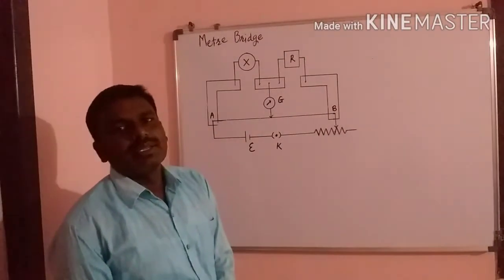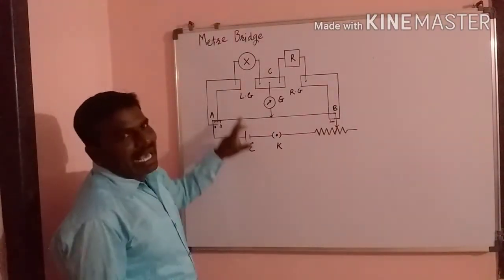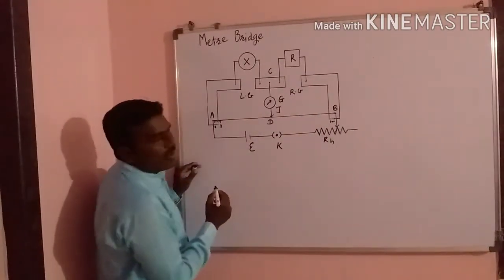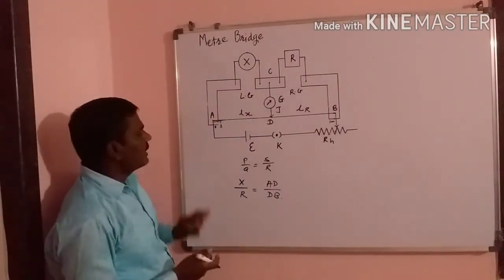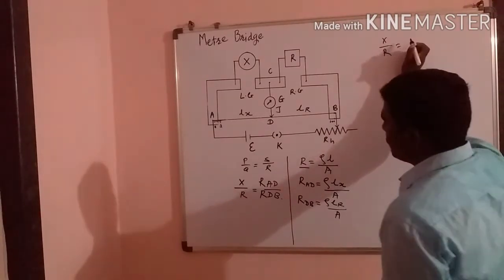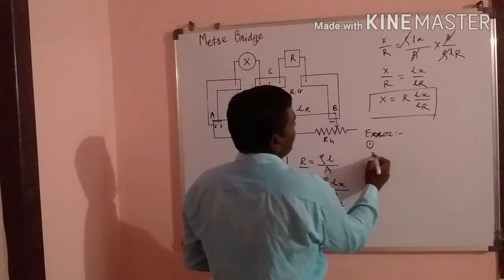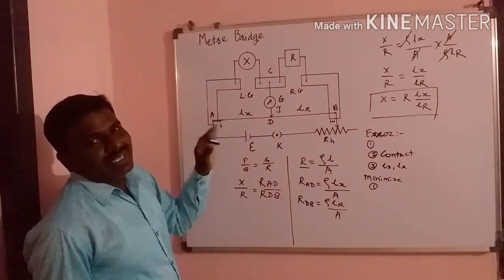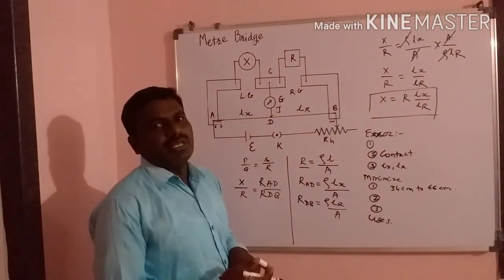Current Electricity lect. 3